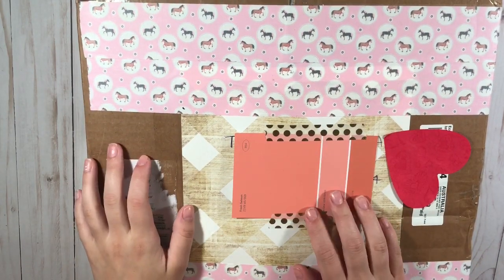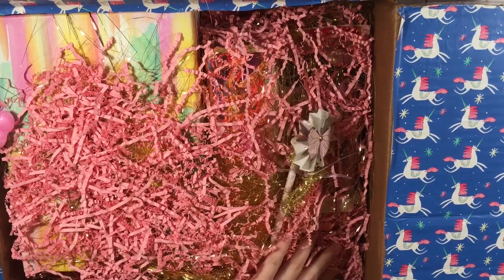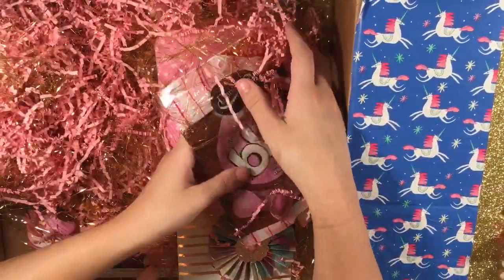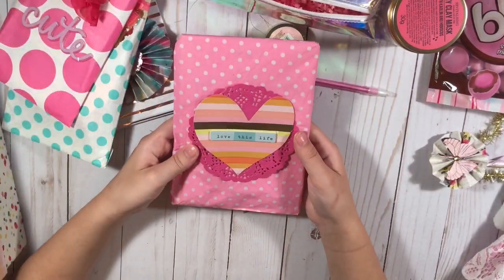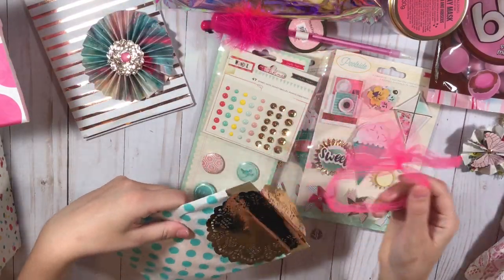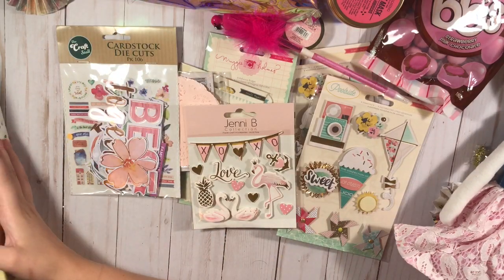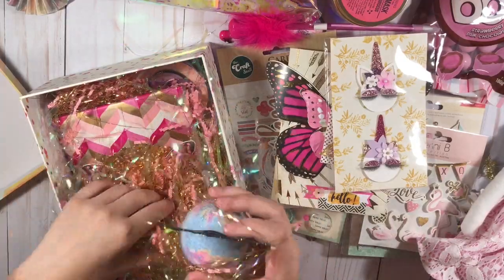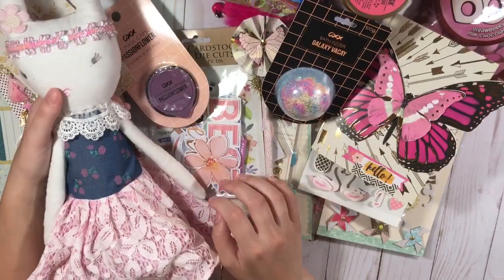HAPPY MAIL UNBOXING FROM ALISHA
My etsy store